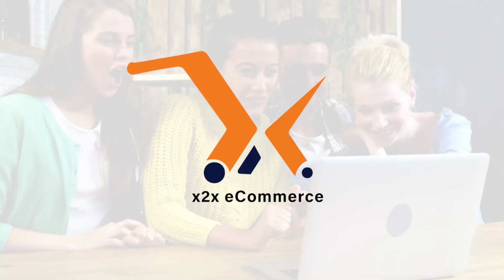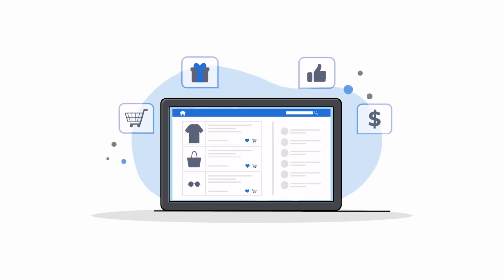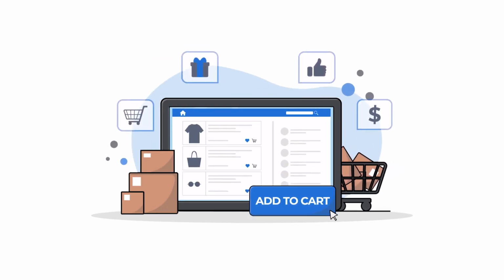Did You Know? x2x eCommerce Connects It All!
Discover how x2x eCommerce transforms your business operations with seamless integration of ERP, eCommerce, and POS platforms like Shopify, Magento, WooCommerce, and more. Say goodbye to manual updates, errors, and inefficiencies, and embrace a streamlined system designed to grow with your business.

With x2x eCommerce, your data flows effortlessly, ensuring better accuracy, enhanced customer experiences, and unmatched efficiency. Watch the video to see how we connect it all—because your platforms are truly better together.

Key Features Highlighted:

Multichannel selling integration
Real-time inventory updates
Automated order processing

🚀 Take the first step toward transforming your eCommerce operations today!